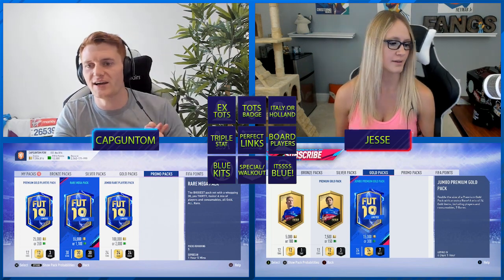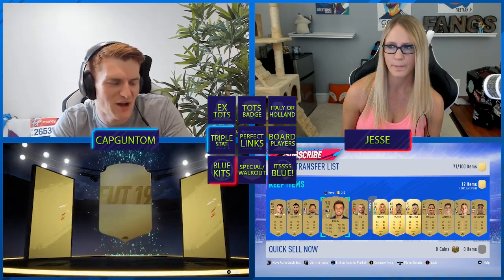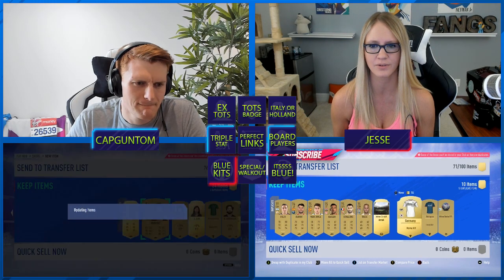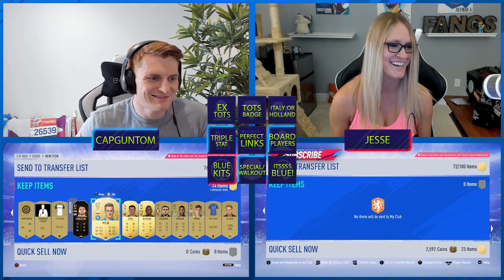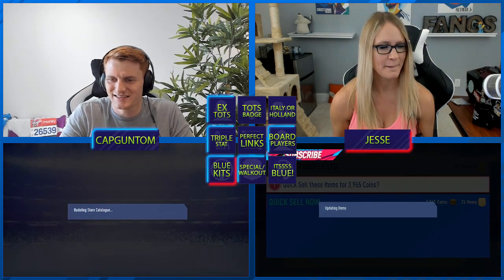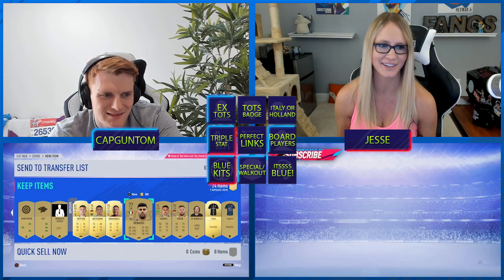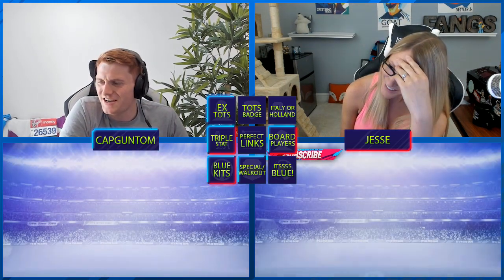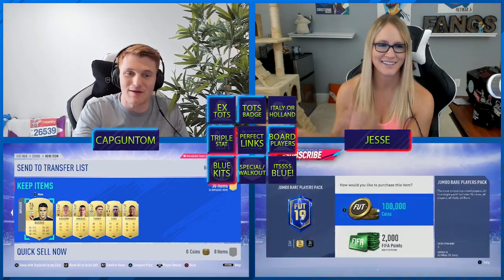THE LAST EVER FIFA BINGO??? FIFA 19 TOTS SERIE A FIFA BINGO!!!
Do you guys want to see more FIFA Bingo, let me know down in the comments section. Pack weight is so bad it makes it hard to ever get anything out of 12000 FIFA Points :(